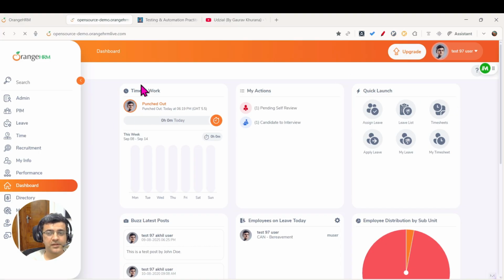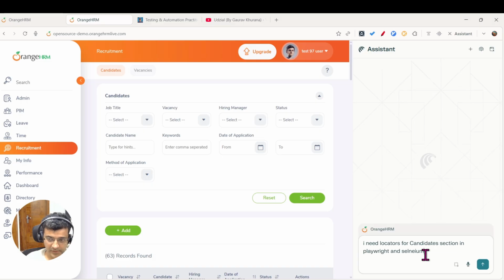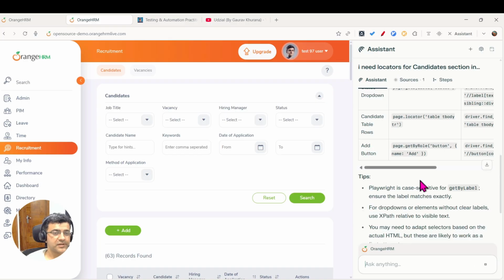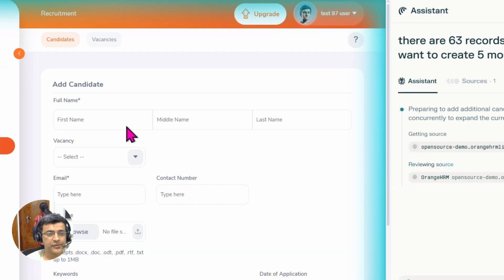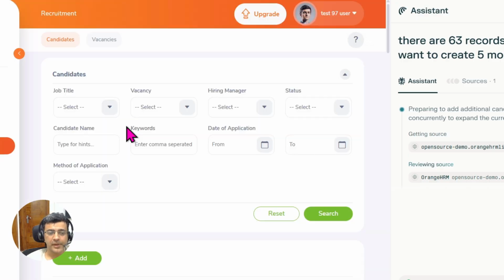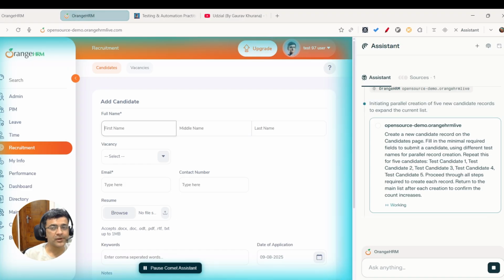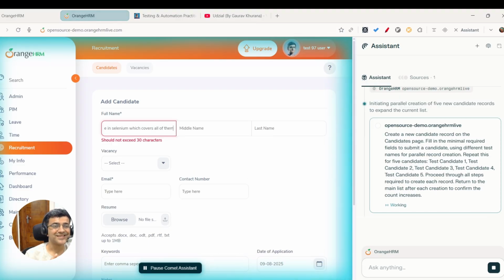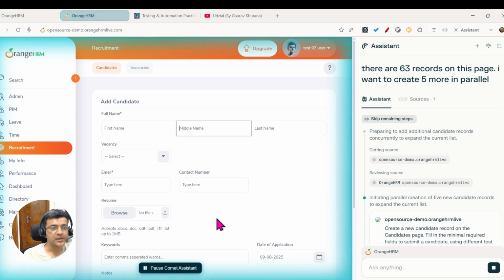Generate Test Data & Find All Locators Instantly | Automation with Prompts for Testers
gauravkhurana.in – Simplify Test Automation with AI-Powered Prompts

gauravkhurana.in/docs/AI/ai-browser-automation

Find all locators on any webpage without opening DevTools — just give a prompt.

Automatically generate test data like employee records with a single command.

Perfect for testers, QA engineers, and automation professionals looking to speed up their workflow.

No coding required, no manual inspection — just smarter automation.

Learn how to boost your test automation efficiency with easy prompts.